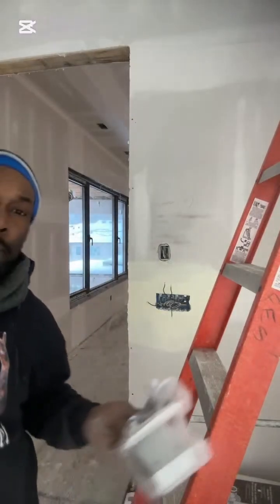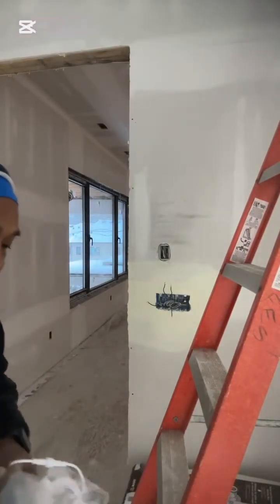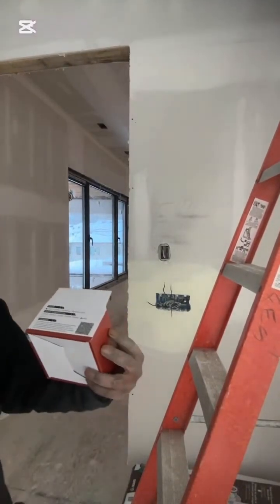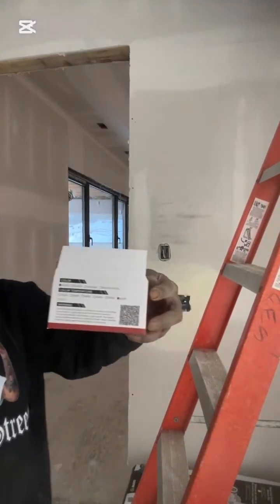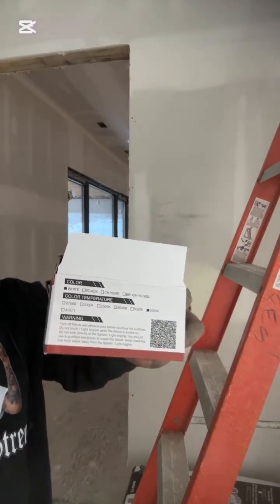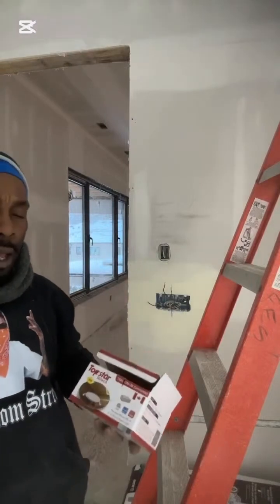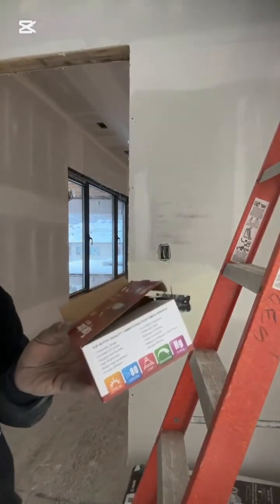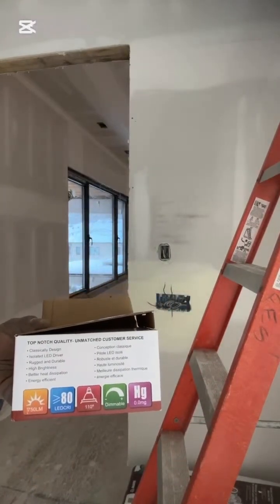NEVER Wire Pot Lights Like This! (Correct Method Shown)”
Watch this quick breakdown on how to wire pot lights the safe & proper way.
A lot of homeowners and even new electricians make the same mistakes—this video shows the right technique step-by-step.

✔ Proper daisy-chain wiring
✔ Driver/transformer setup
✔ Safe OESC/NEC practice
✔ Clean installation tips